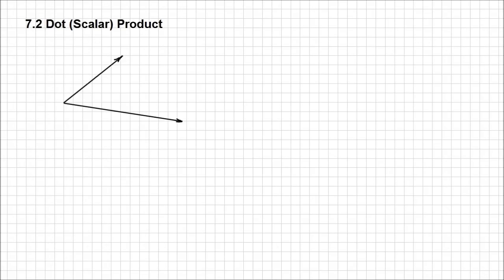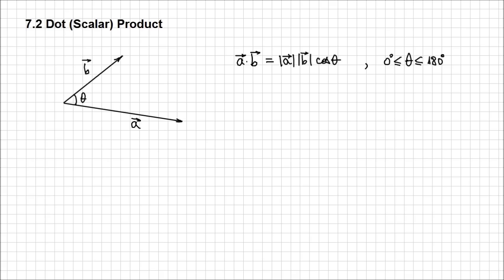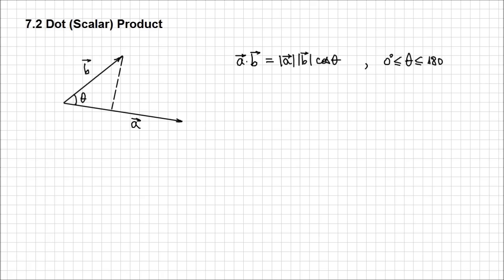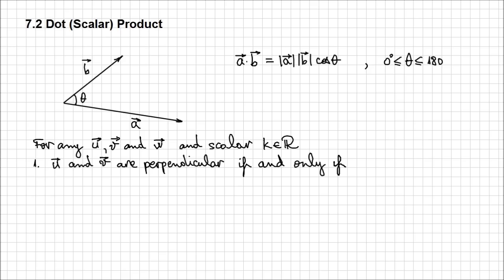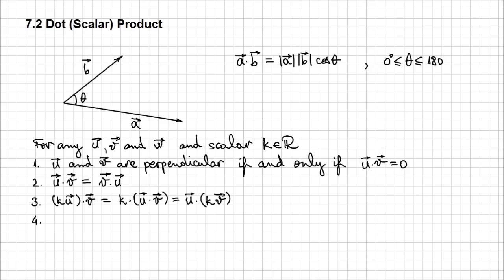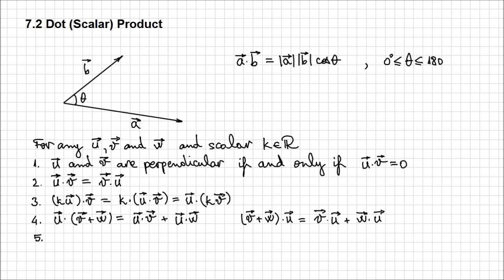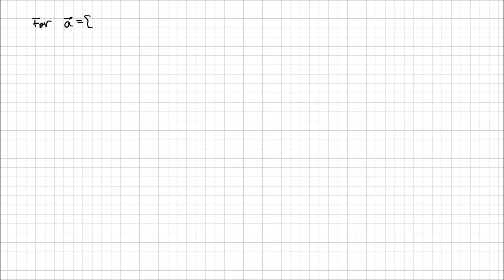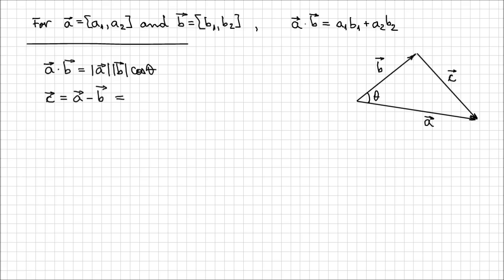7.2 Dot (Scalar) Product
Calculus and Vectors - 7.2 Dot (Scalar) Product

In this lesson you'll learn the definition of the dot (scalar) product and also the definition for the mechanical work for which is utilized in physics. We'll start using the dot product on geometric vectors and conclude the lesson with the algebraic form of the dot product. Make sure to check the properties for the dot product before starting to solve problems involving it.